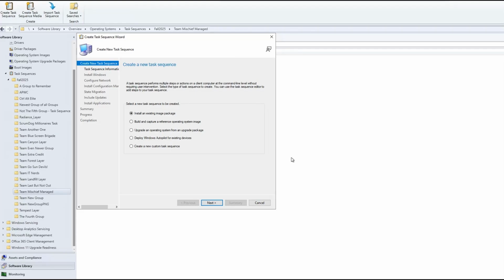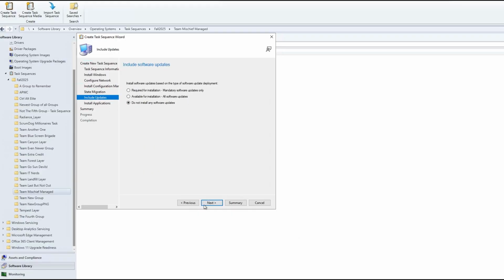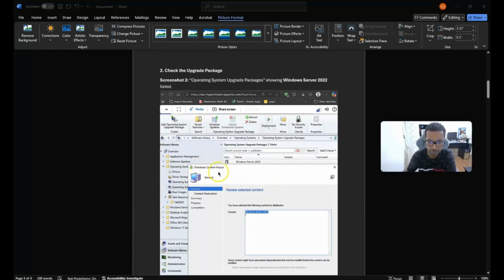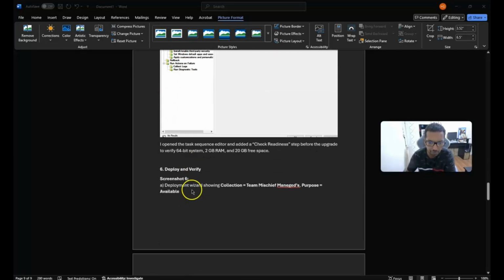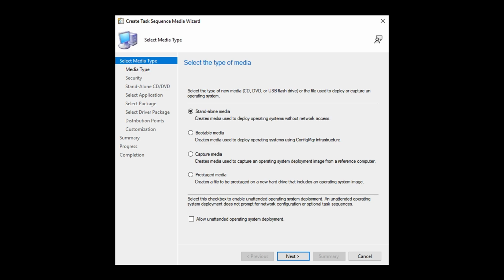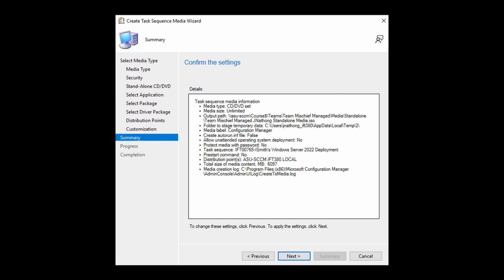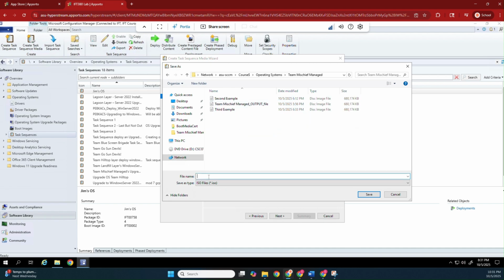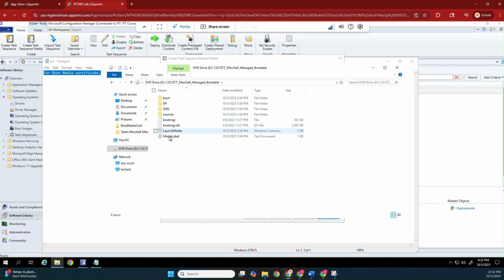Team Mischief Managed Group Lab 4 OS Deployment Presentation